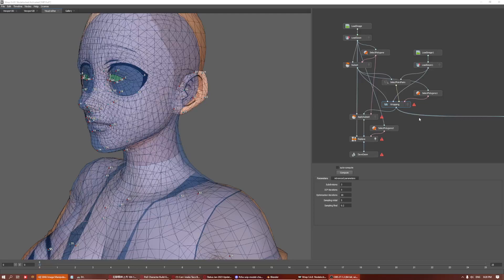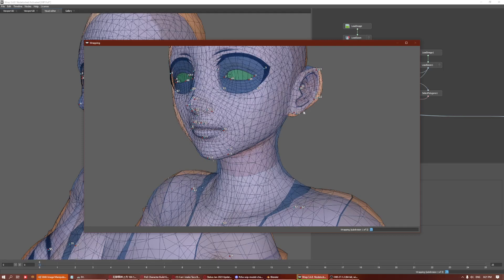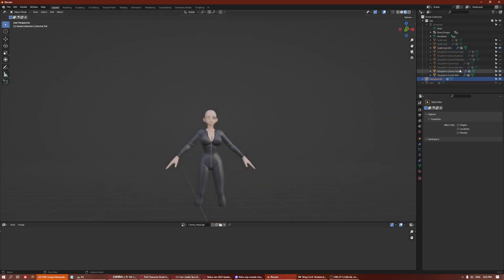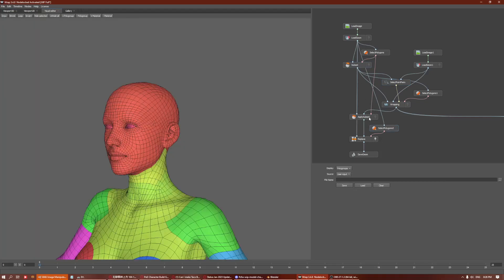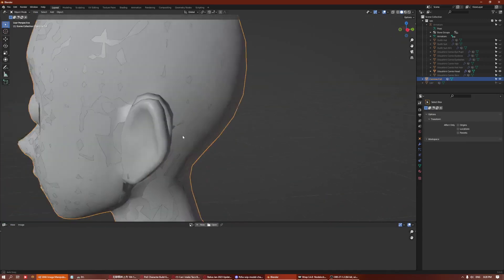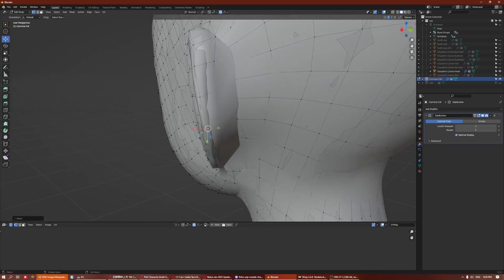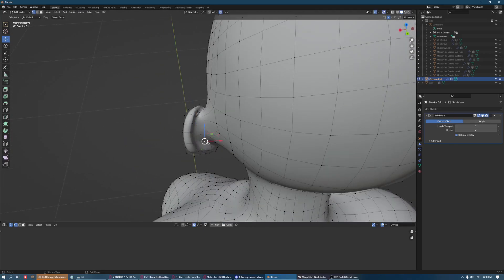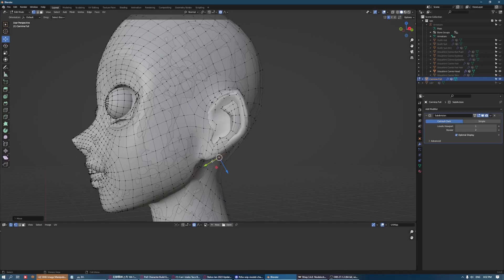Tutorial - How to fit ears to a low poly model.